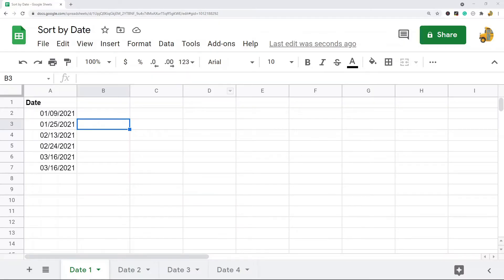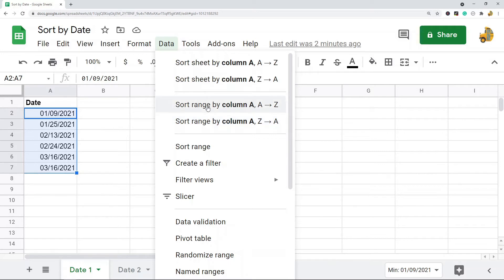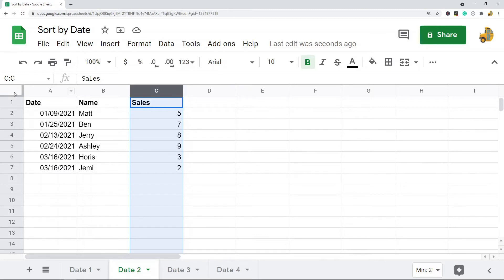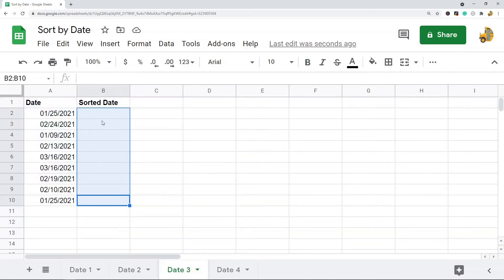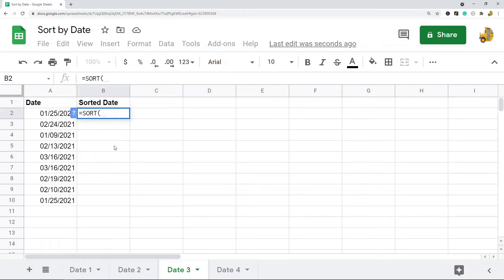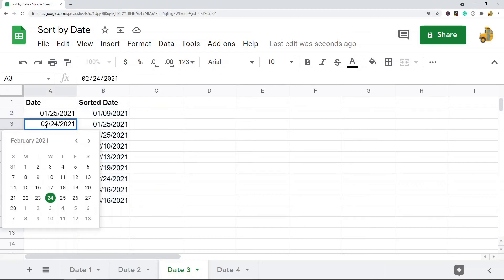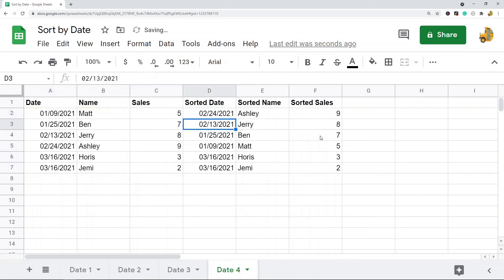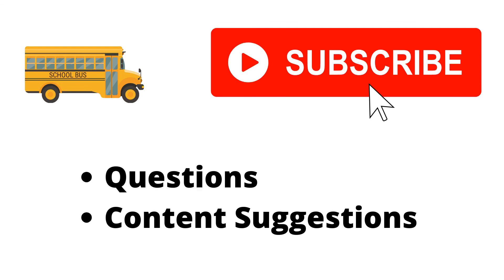How to Sort by Date in Google Sheets - 2 Easy Methods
In this video, I cover 2 ways to sort by date in Google Sheets. I will show you how to use the sort range functionality and how to use the sort function to easily sort by date or whatever other data you need to sort by.

Timestamps:
00:00 Intro
00:29 Sorting One Column by Date with Sort Range
1:23 Sorting Multiple Columns by Date with Sort Range
2:22 Sorting One Column by Date with SORT function
4:06 Sorting Multiple Columns with SORT function